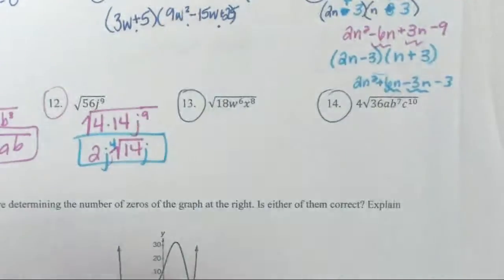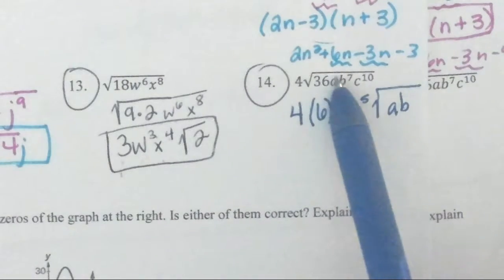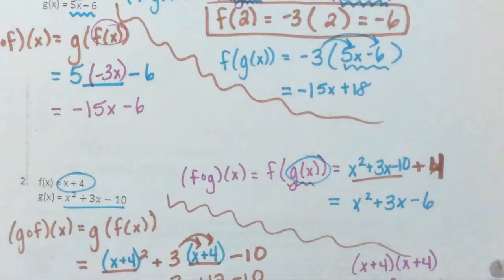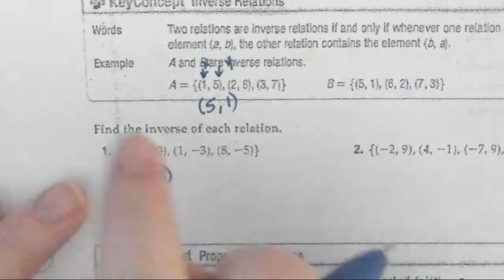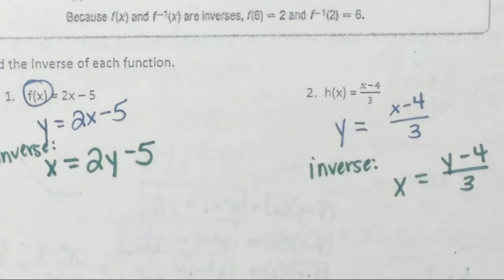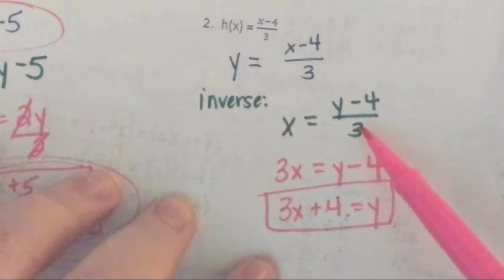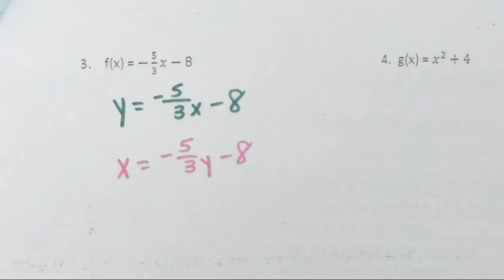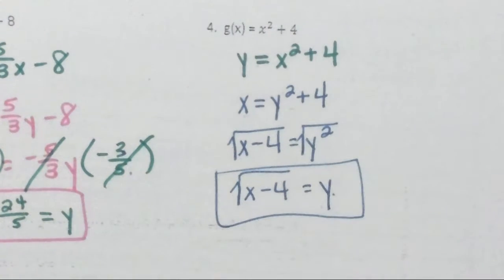Inverse Function Notes 1st Period 2 16 18